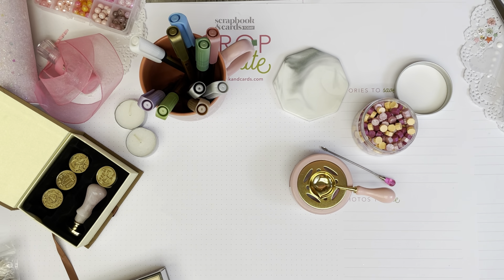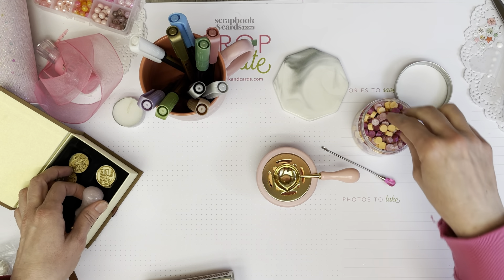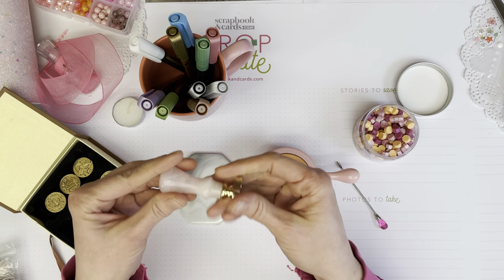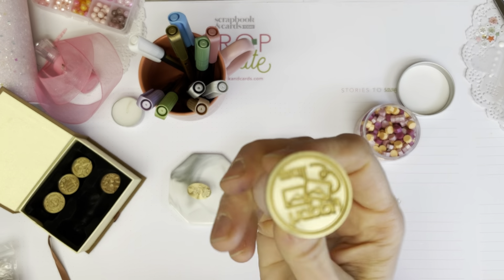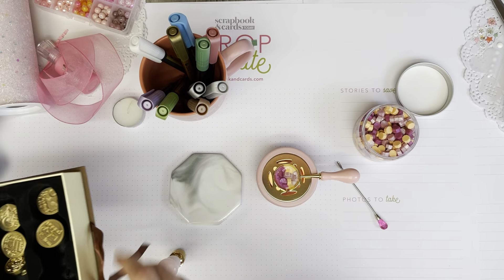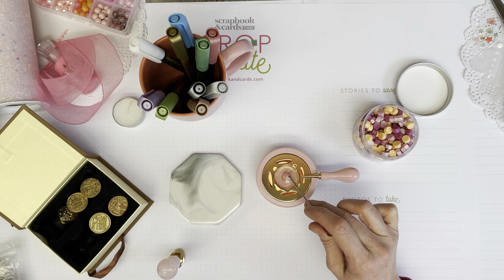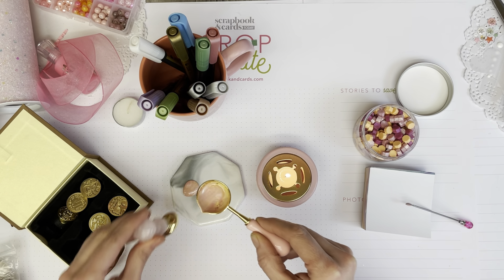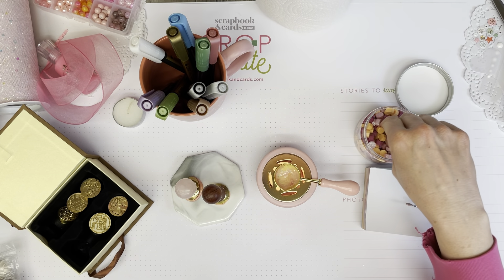Craspire Wax Seal Tutorial for Papercrafts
Polka10    (Save 10% for the whole order)